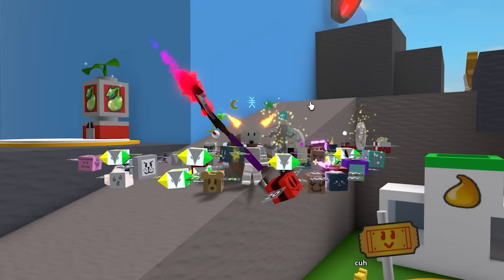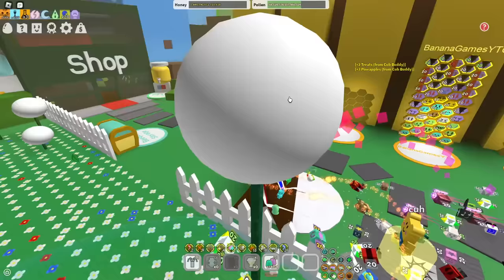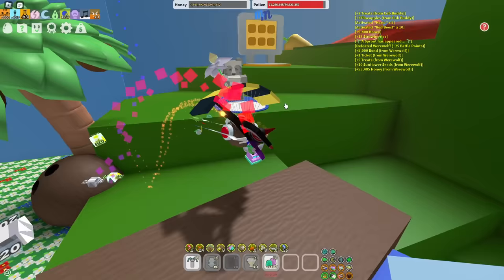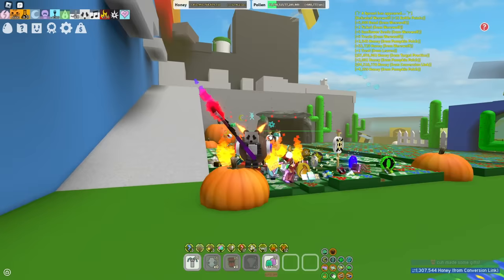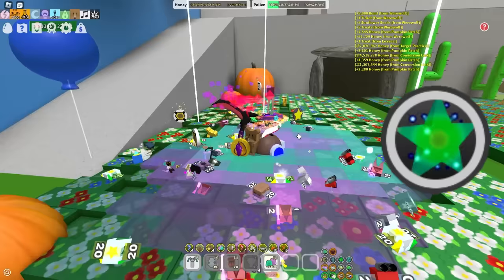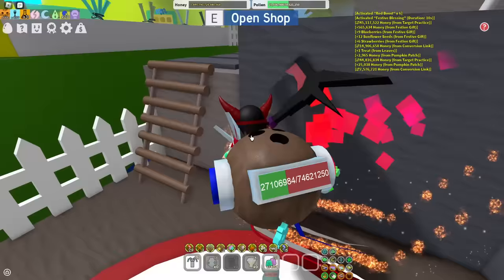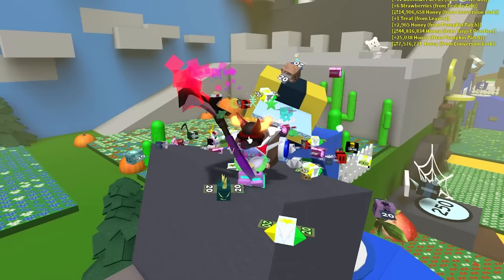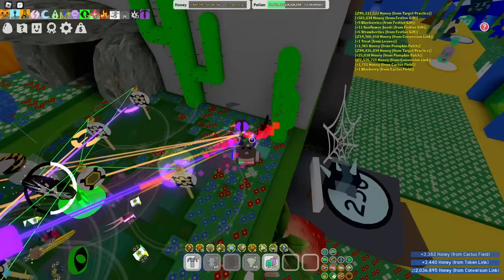21 Tips I Wish I Knew Sooner in Bee Swarm Simulator!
21 Tips I Wish I Knew Sooner in Bee Swarm Simulator!

I HOPE THIS HELPS YOU A LOT AS THERE IS *A LOT* OF GOOD INFORMATION IN HERE. If you still need help lmk in the comments tho

Credit: 🤝💼🤝
- Lcfiredog for helping out!